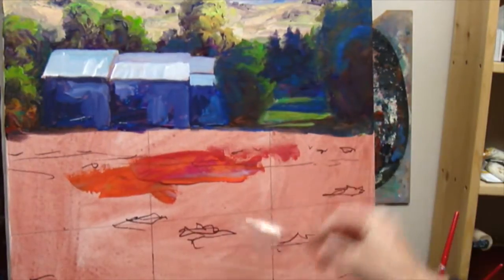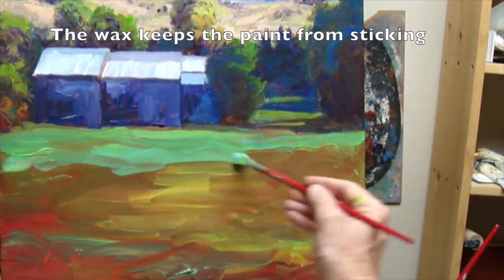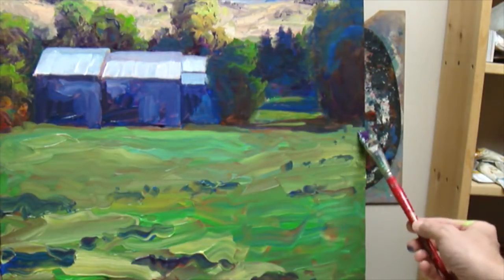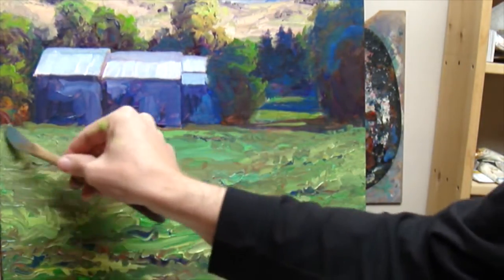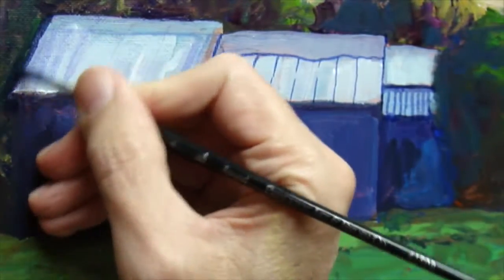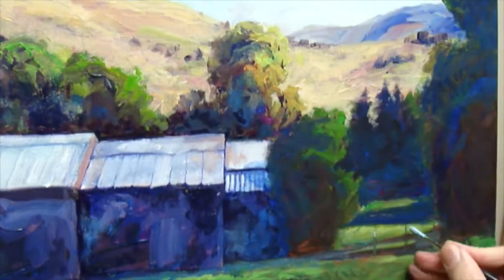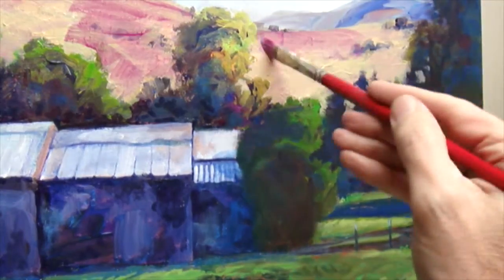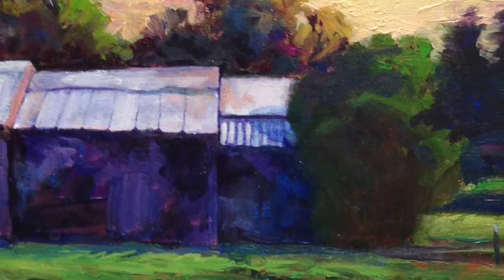Another acrylic 2 of 3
Landscape painter Brad Teare shares tips and ideas about how to paint with thick paint. He posts additional information on his blog